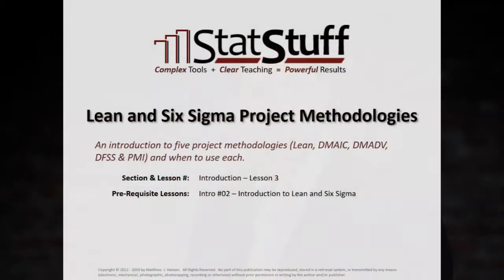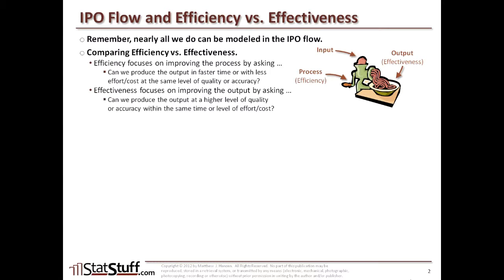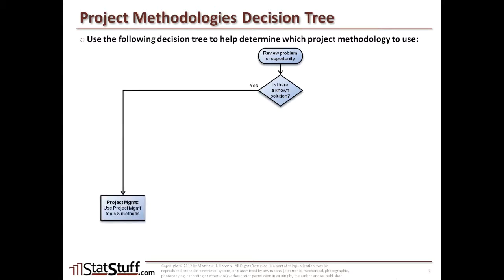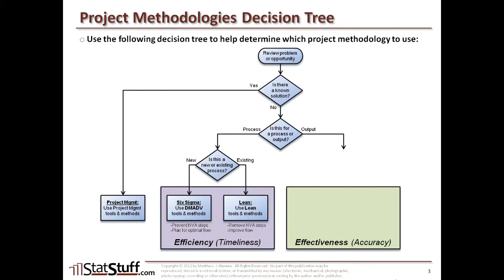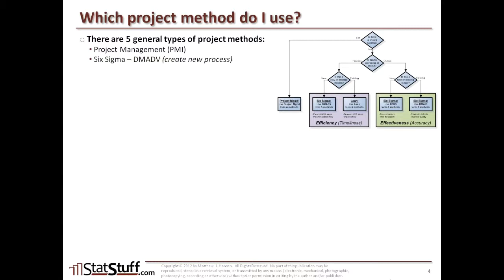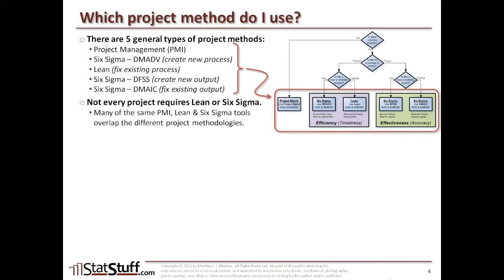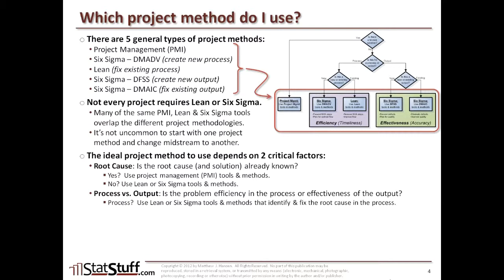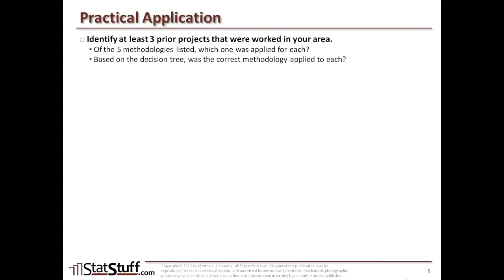1-03: Lean and Six Sigma Project Methodologies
An introduction to five project methodologies (Lean, DMAIC, DMADV, DFSS & PMI) and when to use each.